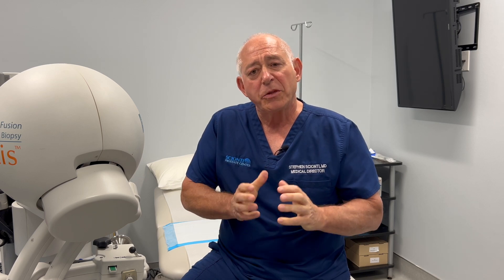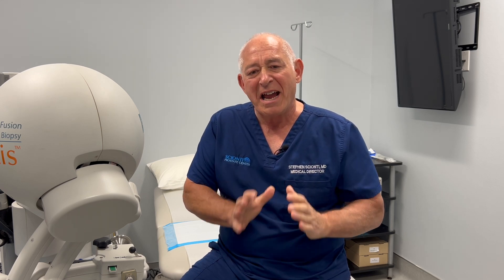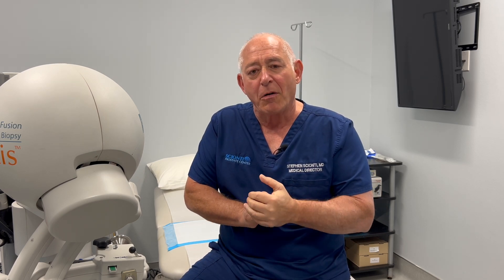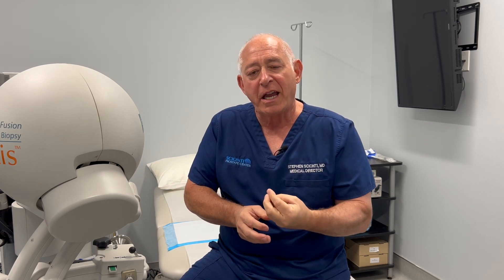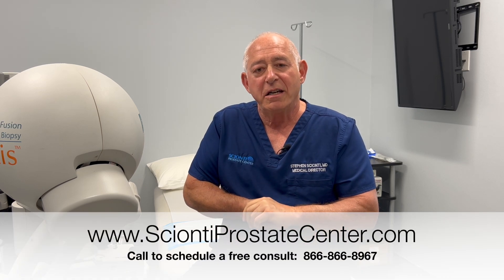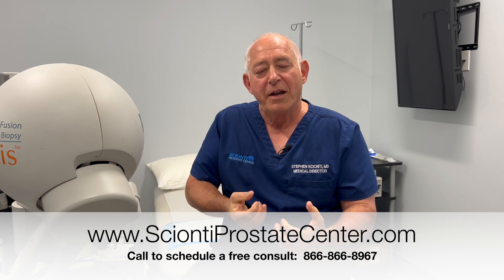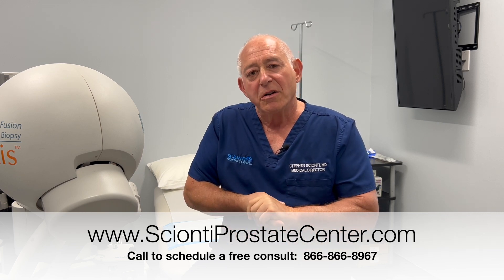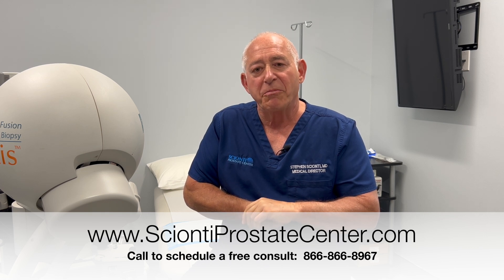HIFU Experience Required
Dr. Scionti gives an update on why experience matters with HIFU (High-Intensity Focused Ultrasound for prostate cancer).  If you are considering HIFU, you need to ask your doctor 6 important questions.  Dr. Scionti will discuss this towards the end of the video.